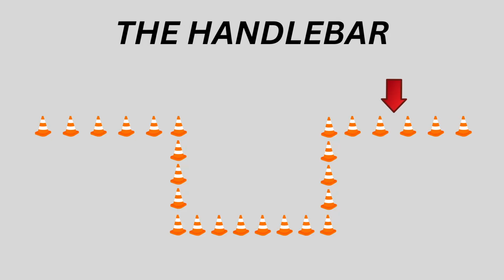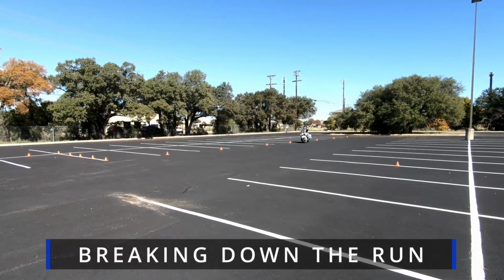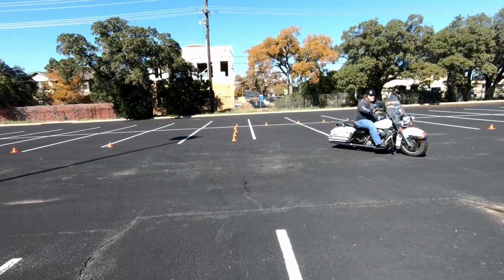Motorcycle Slow Speed Exercise- The Handlebar Exercise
This motorcycle slow speed exercise called the Handlebar was created by Joe Goe from Joe Goe Motorcycle Adventures.  The Handlebar consists of a straight line cone weave into a 18 foot u-turn then to another straight line cone weave.  In this video I will run the exercise along with a friend of mine.

Timestamps:
00:00 Motorcycle Slow Speed Exercise- The Handlebar Exercise
00:22 The Handle Diagram
00:52 How To Do The Exercise
01:06 My Demo Rides
02:59 Jake's Demo Ride
03:40 Critique of Jake's Run

Exercise Dimensions:
Straight line cone weave- 6 cones 15 feet apart
U-Turn box 18 feet
The first cone after u turn box is 10 feet

If you would like to become a ProRider Club member and have access to exclusive perks, click this link to join.

If you would like to support the "ProRider Central Texas channel, a monetary payment can be sent via “Zelle” to: or

If you can’t make it to one of our class click this link for online motorcycle training program. It's THE #1 BEST SELLING MOTORCYCLE TRAINING VIDEO COURSE.   There are NO monthly fees, this is not a subscription.  Just one payment and you get immediate lifetime access! Plus access to 31 cone patterns.
If you decide to purchase this training I will get a portion of the sale.

Eagle Lights
CODE AT CHECKOUT:
PRORIDERCENTRALTEXAS

If you need practice cones I recommend the following:
LVL10 Sports Heavy & Tough Cones - Won't Fly Away in Wind or Crack

purifyou KamelKone Agility Training & Motorcycle Cones